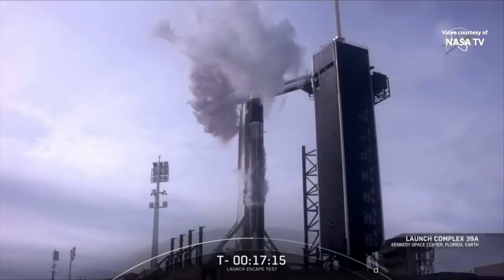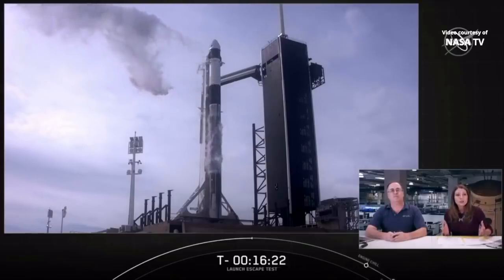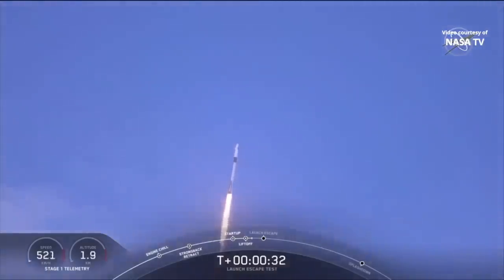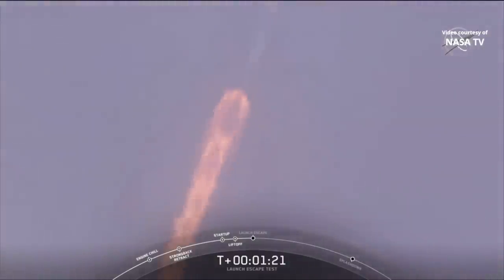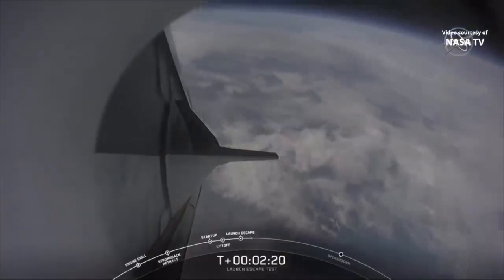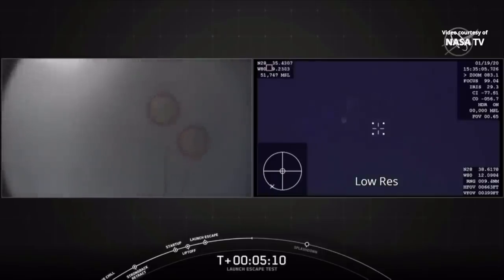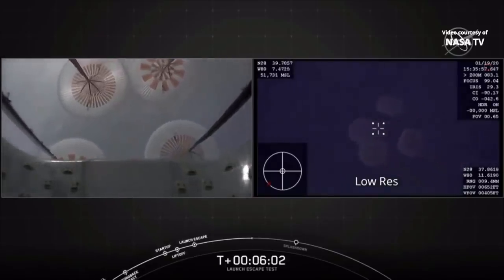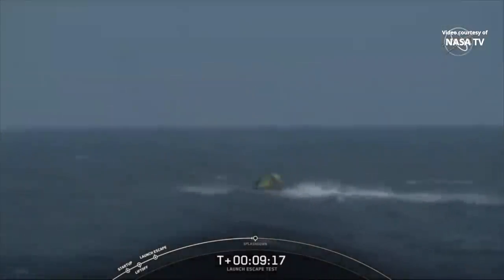Crew Dragon In-Flight Abort Test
SpaceX conducted an In-Flight Abort Test to demonstrate Crew Dragon’s ability to safely escape the Falcon 9 rocket in the event of a failure during launch. A Falcon 9 rocket launched the Crew Dragon on 19 January 2020, at 15:30 UTC (10:30 EST) from Launch Complex 39A at NASA’s Kennedy Space Center in Florida. Approximately 90 seconds after liftoff, Falcon 9’s first stage Merlin engines shut down and Crew Dragon’s SuperDraco thrusters burned to completion.